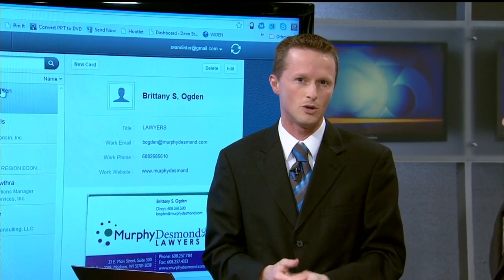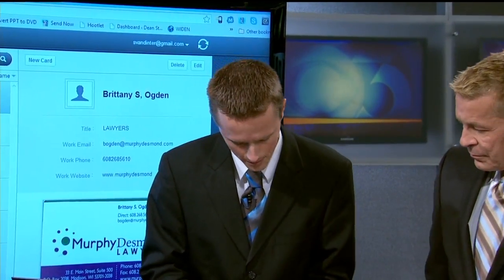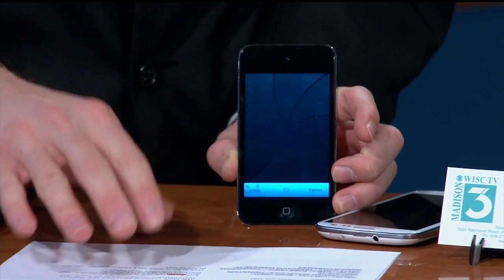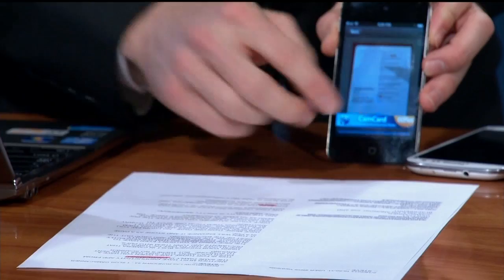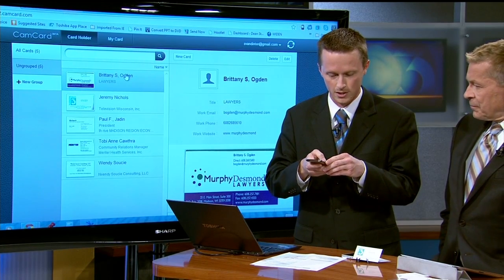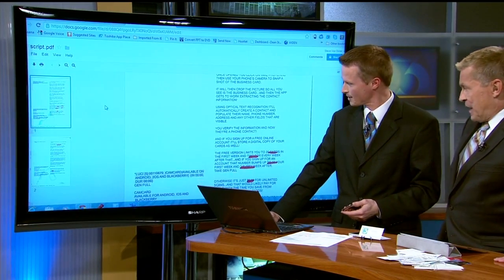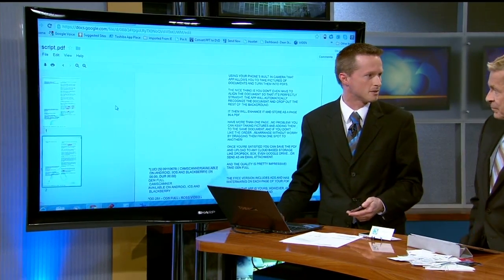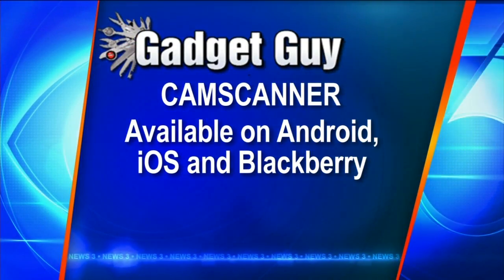Productivity Boost | CamScanner & CBS TV Segment on Streamlining | Digital Document Organization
CamScanner can enhance your remote work productivity!

CBS TV has featured CamScanner in its daytime news segment, emphasizing its pivotal role in digital document management. Now, let's explore how you can seamlessly integrate CamScanner into your work and study routine to enhance productivity and simplify tasks.

CamScanner is the ultimate digital document management tool for busy professionals and students. Whether you're a remote worker, a student, or anyone dealing with stacks of documents, CamScanner is here to streamline your workflow. In this CBS TV daytime news segment, we explore the versatility of CamScanner and how it caters to various scenarios. Discover how to boost your efficiency today!

In this video, we delve into how CamScanner is a powerful ally in improving remote work and studies productivity. Whether you're handling contracts, reports, notes, or textbooks, CamScanner transforms them into easily accessible digital documents, saving you time and reducing your workload.